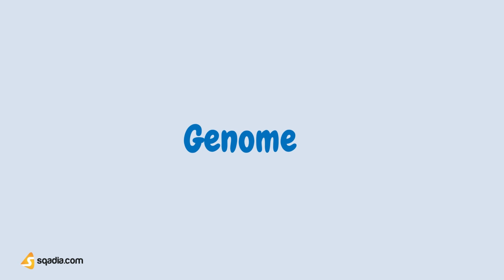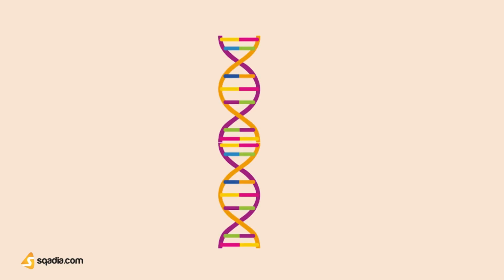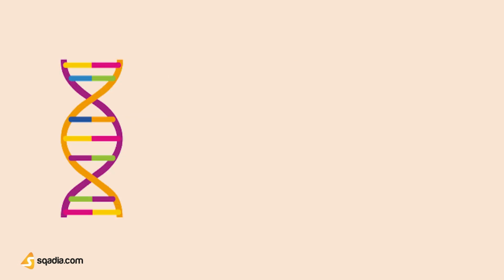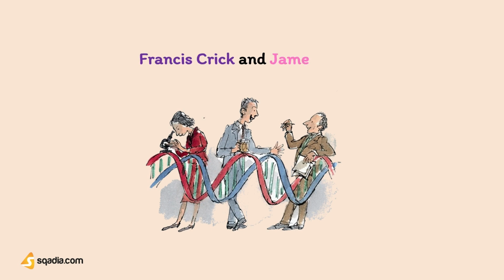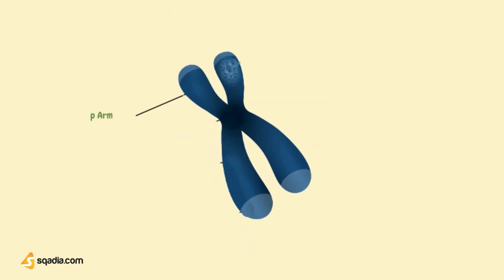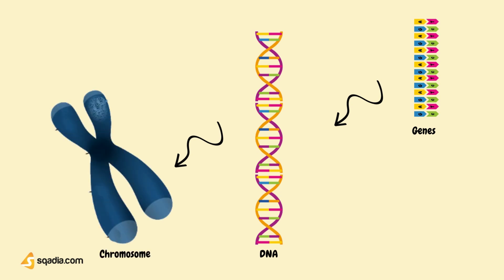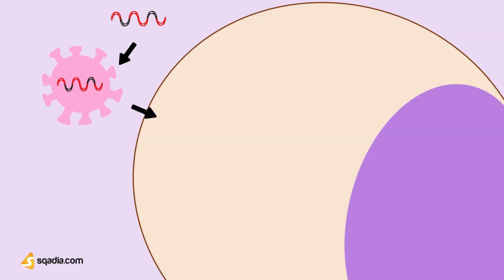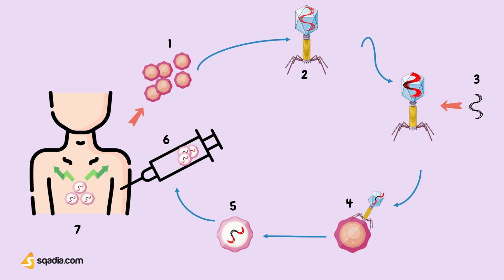What is Genome? | Basic Genetics Concepts for Medical Students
What is a Genome? Get the answer here.

Learn about human genes, molecular genetics, and genomics in an animated video. Medical genetics is made easy with online lectures.

In this topic, we are going to discuss in detail genetics from genes to the genome.

▬ 📌 Genome ▬▬▬▬▬▬▬▬▬▬
A genome is an organism’s complete set of genetic instructions. Each genome contains all the information needed to build that organism and allow it to grow and develop. In includes
🟠 Genes
🟠 DNA
🟠 Chromosomes

▬ 📌 Gene ▬▬▬▬▬▬▬▬▬▬
Genes are small sections of DNA within the genome. Genes contain instructions for:
🔵 Biological molecules
🔵 Individual Characteristics

▬ 📌 Deoxyribonucleic Acid ▬▬▬▬▬▬▬▬▬▬
DNA, or deoxyribonucleic acid, is a long molecule that contains our unique genetic code. Like a recipe book, it holds the instructions for making all the proteins in our bodies.

▬ 📌 DNA Building Blocks ▬▬▬▬▬▬▬▬▬▬
DNA contains four basic building blocks or bases
🟢 Adenine
🟢 Guanine
🟢 Cytosine
🟢 Thymine

▬ 📌 DNA Base Pairs ▬▬▬▬▬▬▬▬▬▬
Base Pairs of DNA are:
⚫️ Adenine paired with Thymine
⚫️ Cytosine paired with Guanine

▬ 📌 Chromosomes ▬▬▬▬▬▬▬▬▬▬
Chromosomes are bundles of tightly coiled DNA located within the nucleus of almost every cell in our body.

▬ 📌 Structure of Chromosome ▬▬▬▬▬▬▬▬▬▬
🔴 p-arms
🔴 q-arms
🔴 Centromere

▬ 📌 Total Chromosomes ▬▬▬▬▬▬▬▬▬▬
A human being has a total of 23 pairs or 46 chromosomes in total:
⚫️ 22 pairs of Autosomal Chromosomes
⚫️ One pair of Sex Chromosomes

▬ 📌 Gene Therapy ▬▬▬▬▬▬▬▬▬▬
Gene therapy is the manipulation of genes—adding DNA to the genome or altering the DNA of a gene—to cure a disease.

👉 Types
There are the following types of Gene Therapy:
🟣 In-Vivo Gene Therapy
🟣 EX-Vivo Gene Therapy

This was just a brief overview to give you an idea of the topic. To get a clear picture of the Genome, you need to watch the video.